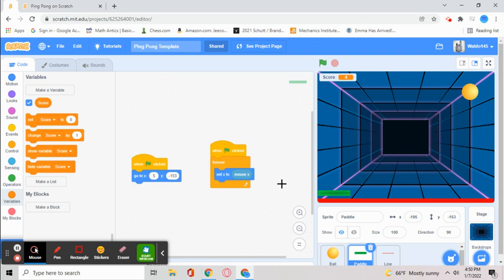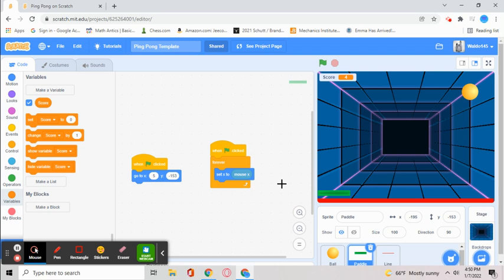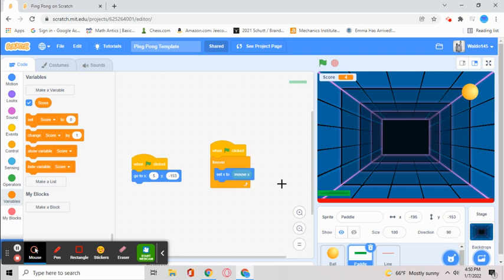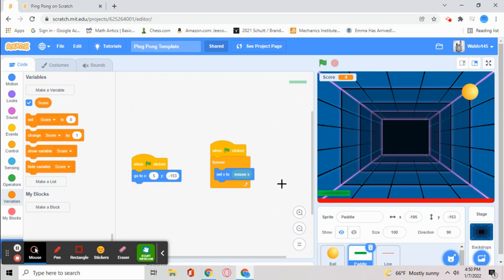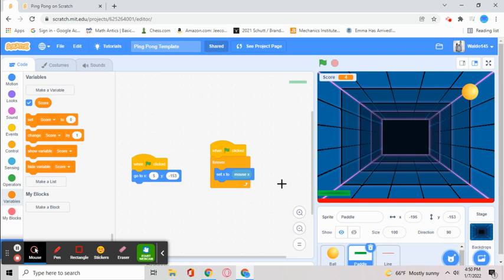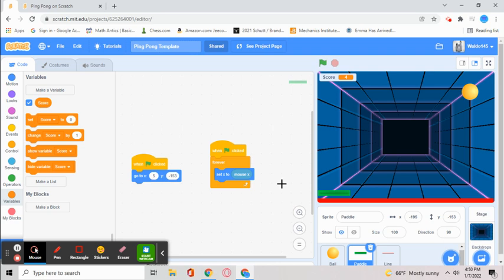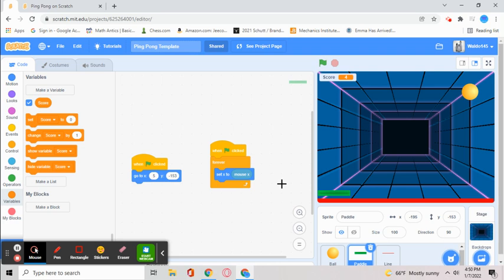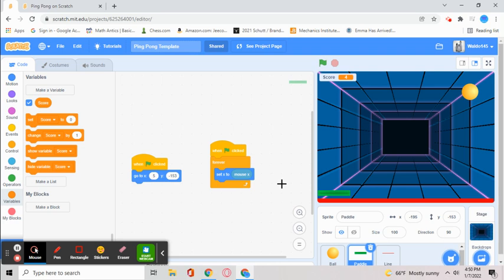How to make a Ping Pong game in Scratch pt. 5 (ending)